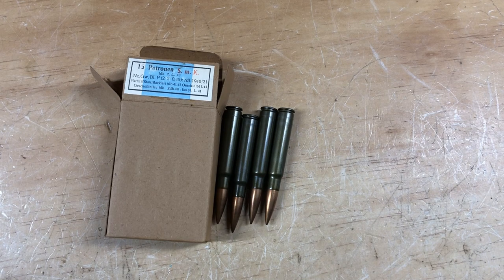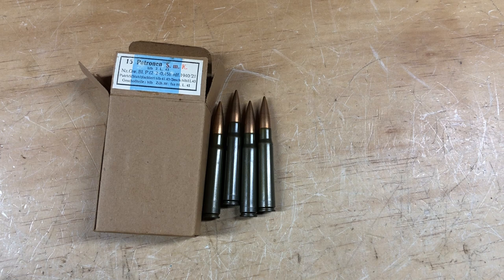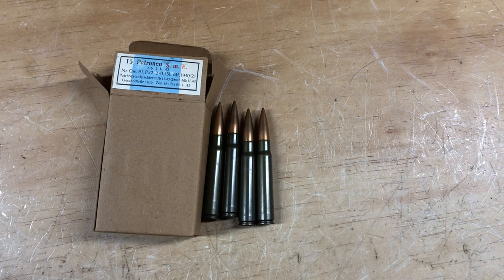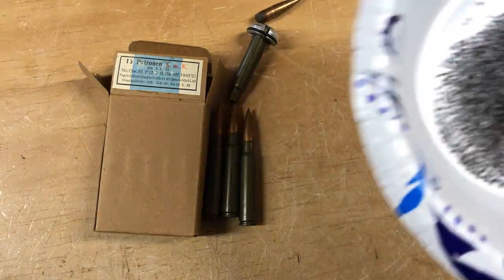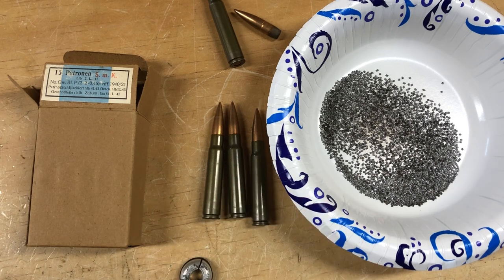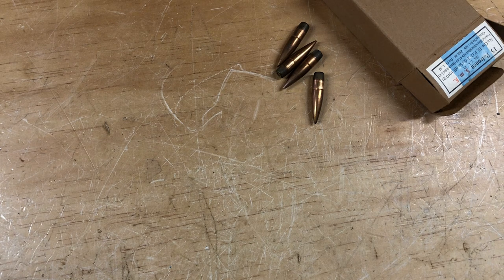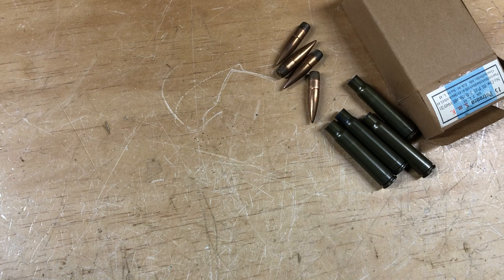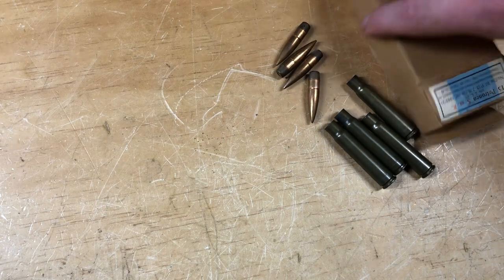What's Inside WW2 German SmK Armor Piercing Rounds?